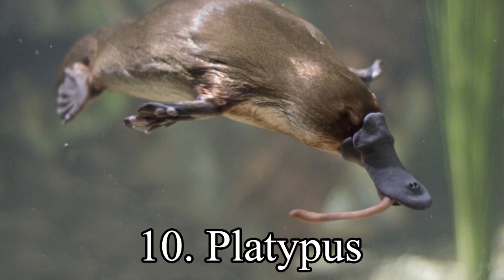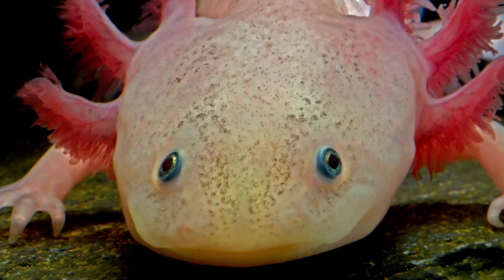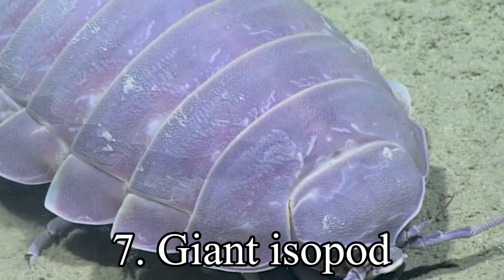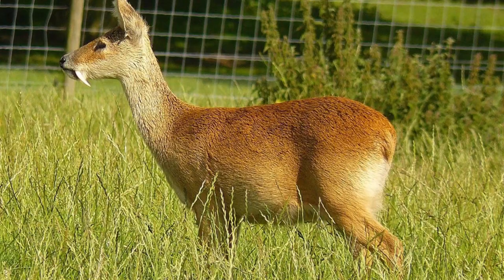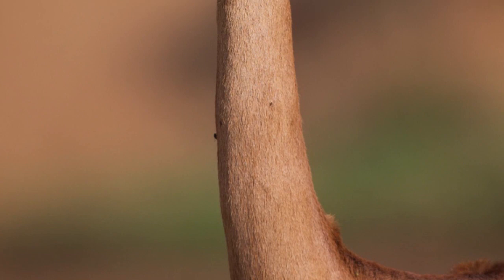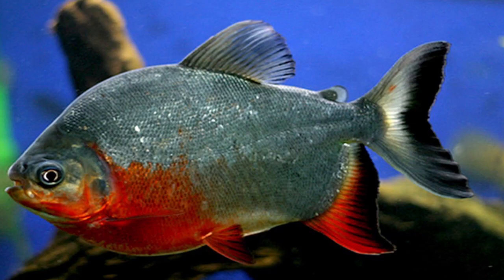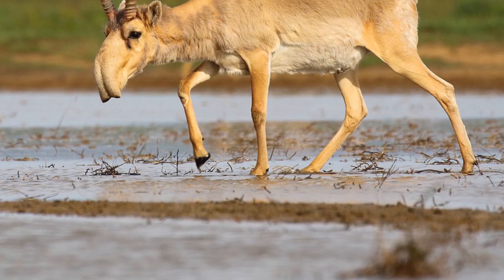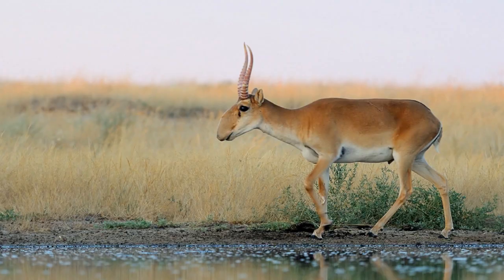Top 10 most unusual animals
1. Saiga antelope
The saiga antelope is a critically endangered antelope that originally inhabited a vast area of the Eurasian steppe zone from the foothills of the Carpathian Mountains and Caucasus into Dzungaria and Mongolia.

2. Angora rabbit
The Angora rabbit, which is one of the oldest types of domestic rabbit, is bred for the long fibers of its coat, known as Angora wool, that are gathered by shearing, combing, or plucking.

3. Pacu
Pacu is a common name used to refer to several species of omnivorous South American freshwater serrasalmid fish that are related to the piranha.

4. Gerenuk
The gerenuk, also known as the giraffe gazelle, is a long-necked antelope found in the Horn of Africa and the drier parts of East Africa.

5. Cassowary
Cassowaries, genus Casuarius, are ratites (flightless birds without a keel on their sternum bone) that are native to the tropical forests of New Guinea (Papua New Guinea and Indonesia), nearby islands, and northeastern Australia.

6. Water deer
The water deer is a small deer superficially more similar to a musk deer than a true deer.

7. Giant isopod
A giant isopod is any of the almost 20 species of large isopods in the genus Bathynomus.

8. Blue parrotfish
The blue parrotfish is a member of the parrotfish genus Scarus. It is found on coral reefs in shallow water in the tropical and subtropical parts of the western Atlantic Ocean and the Caribbean Sea.

9. Axolotl
The axolotl, Ambystoma mexicanum, also known as the Mexican walking fish, is a neotenic salamander related to the tiger salamander.

10. Platypus
The platypus, sometimes referred to as the duck-billed platypus, is a semiaquatic egg-laying mammal endemic to eastern Australia, including Tasmania.